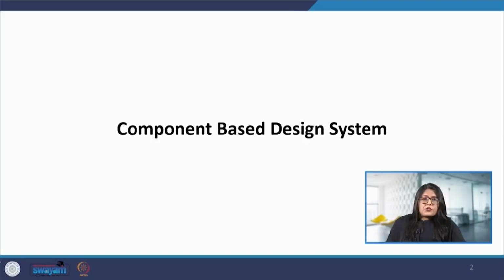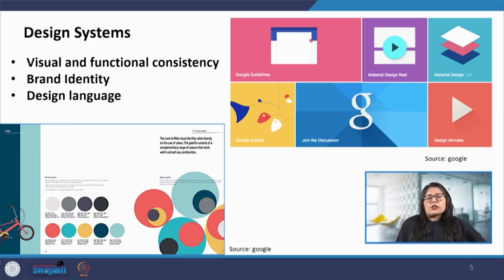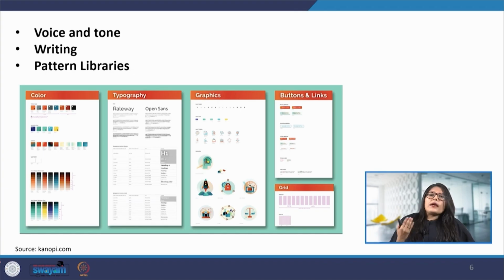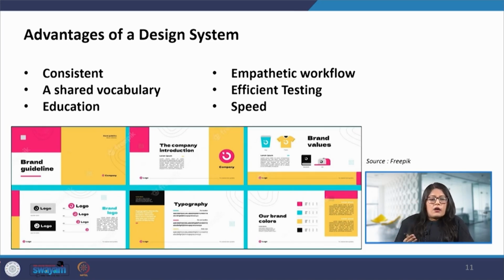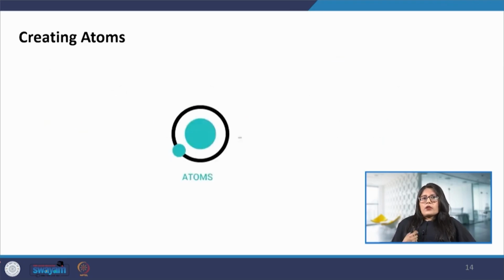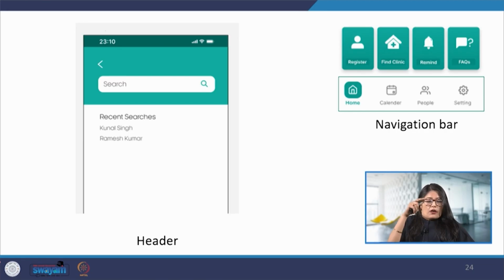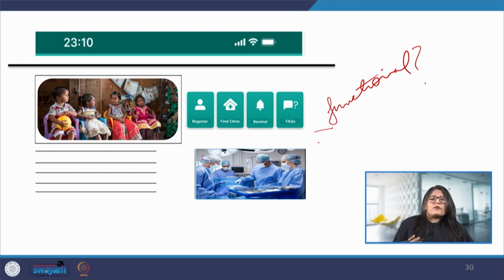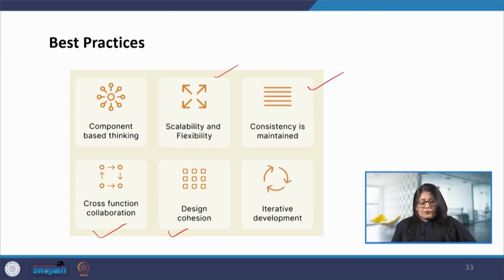LECTURE 20: COMPONENT-BASED DESIGN SYSTEMS